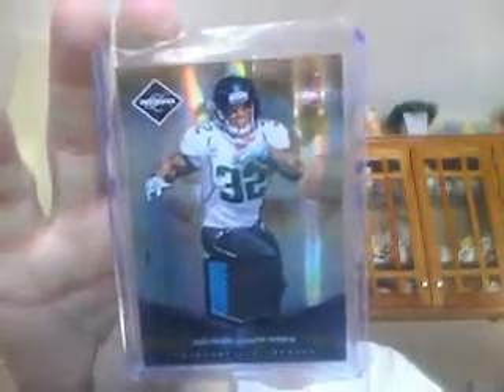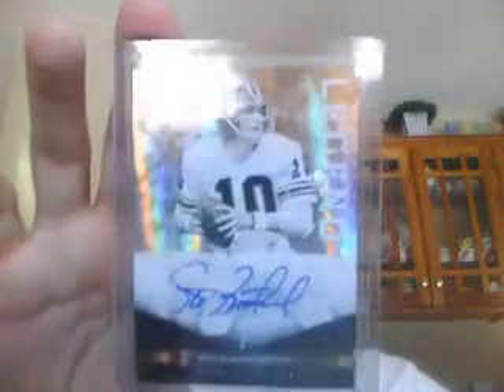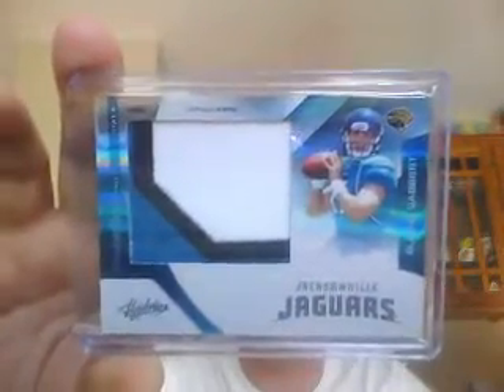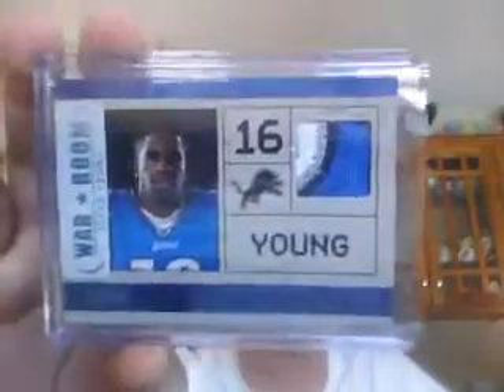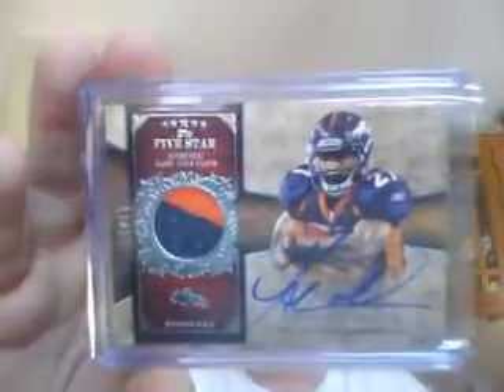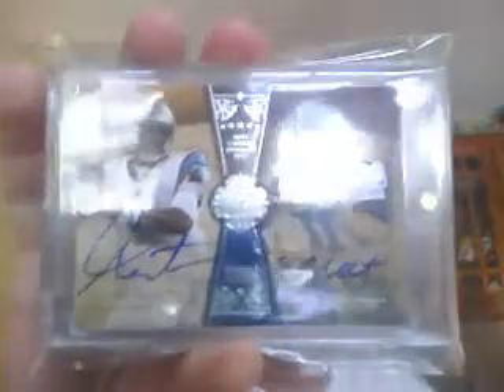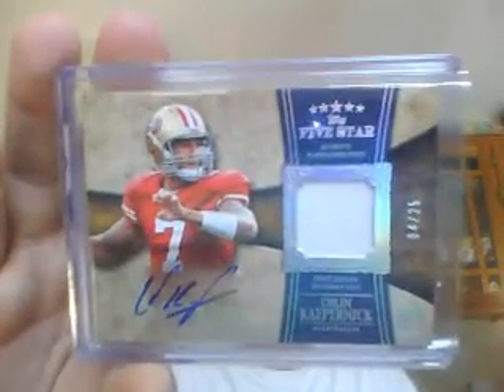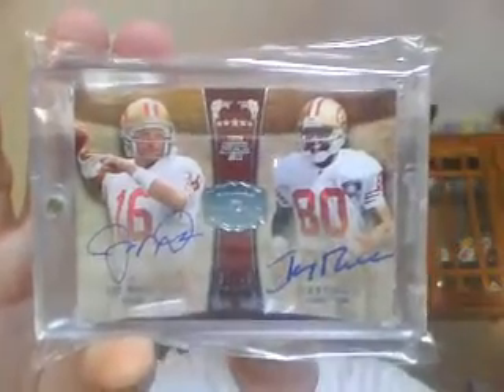Friday Night Football Draft Box Case RECAPS 2011 Five Star, Absolute, & Limited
It was a blast hanging with everyone in the room.  I am already looking forward to hanging with everyone this coming Friday night.  Take care - BB